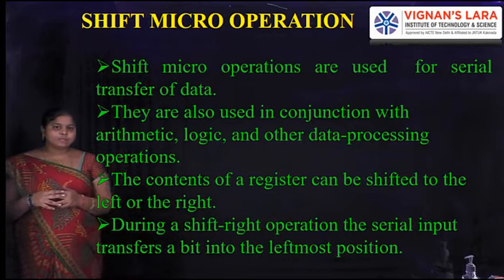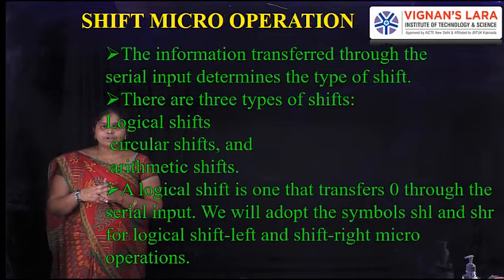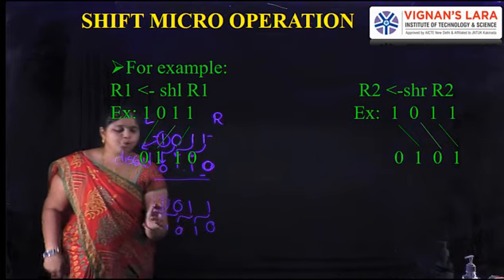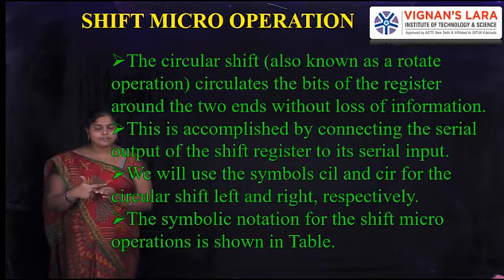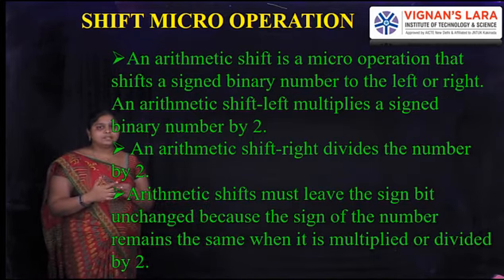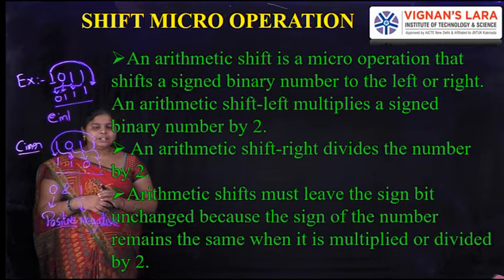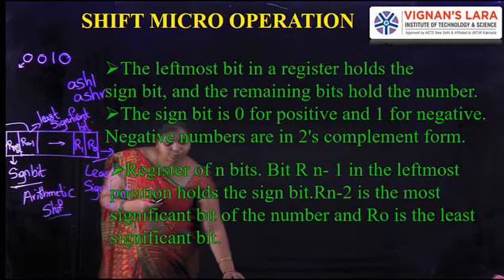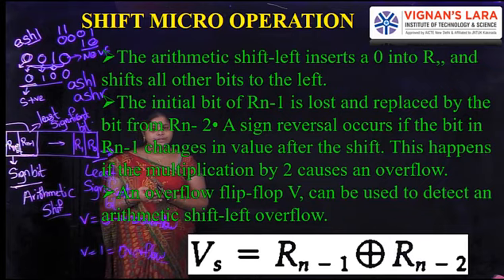Shift Micro operation part 1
Shift microoperations are used for serial transfer of data. They are also used in conjunction with arithmetic, logic, and other data-processing operations. • The contents of a register can be shifted to the left or the right.
 These operations are categorized into three groups. Logical shift micro-operation: In these operations bit streams of 0 are used to fill in vacated bits. Circular Shift micro-operation. Arithmetic shift micro-operation.